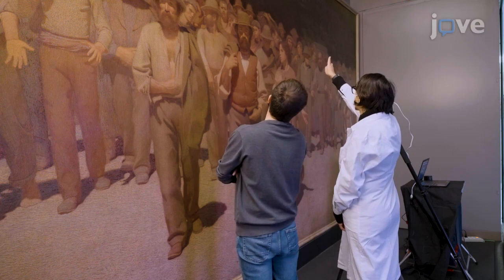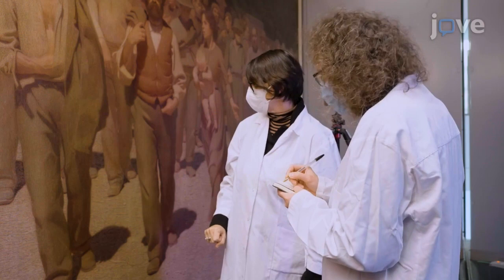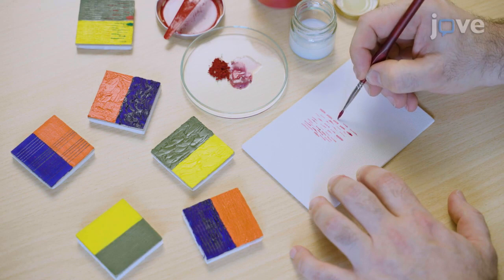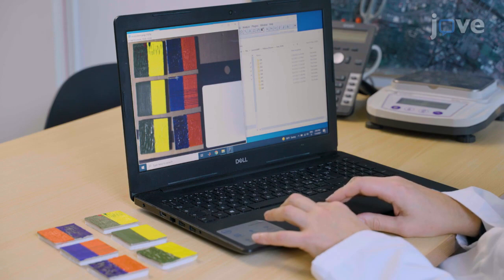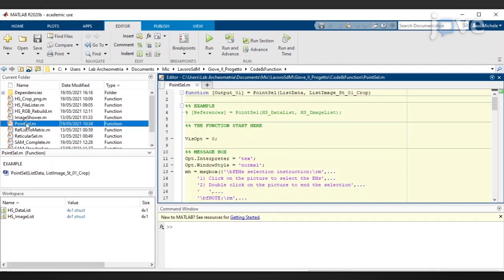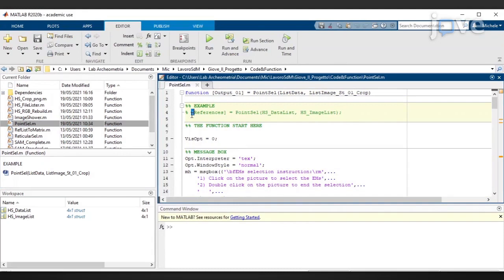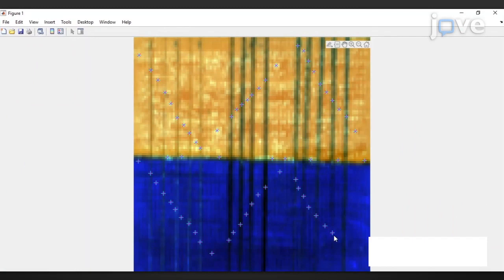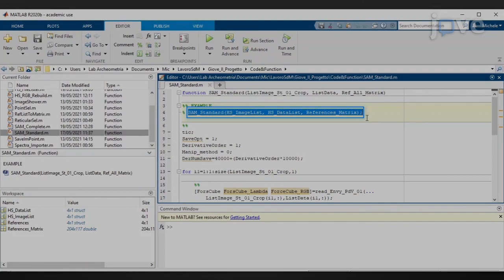Applying Hyperspectral Reflectance Imaging To Investigate Palettes l Protocol Preview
Applying Hyperspectral Reflectance Imaging to Investigate the Palettes and the Techniques of Painters -  a 2 minute Preview of the Experimental Protocol

Michele Caccia, Simone Caglio, Anna Galli, Matteo Interlenghi, Isabella Castiglioni, Marco Martini
Università degli Studi di Milano-Bicocca, Dipartimento di Scienza dei Materiali; CNR-IBFM,; Università degli Studi di Milano-Bicocca, Dipartimento di Fisica;

Hyperspectral Reflectance Imaging hypercubes include remarkable information into a large amount of data. Therefore, the request for automated protocols to manage and study the datasets is widely justified. The combination of Spectral Angle Mapper, data manipulation, and a user-adjustable analysis method constitutes a key-turn for exploring the experimental results.